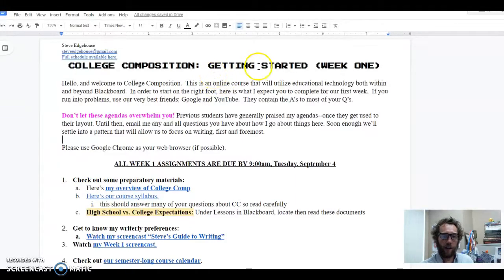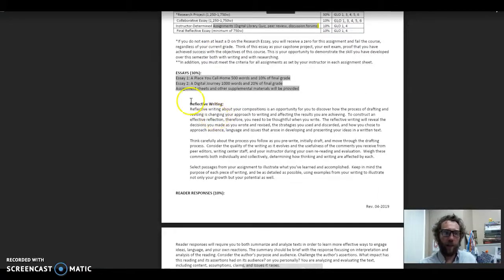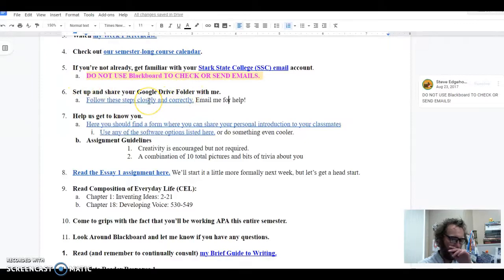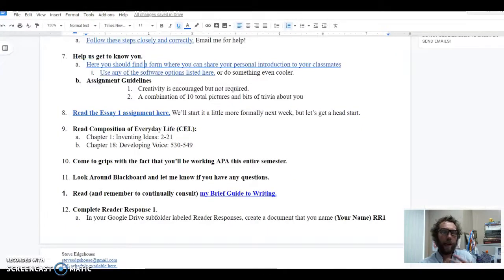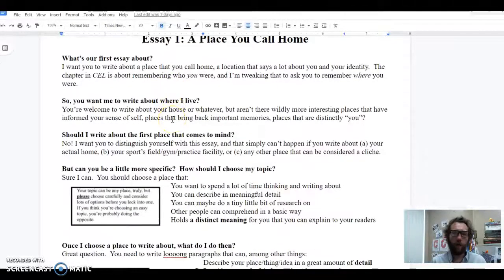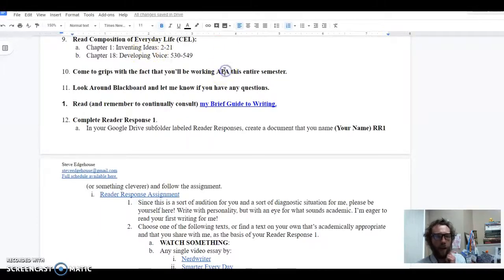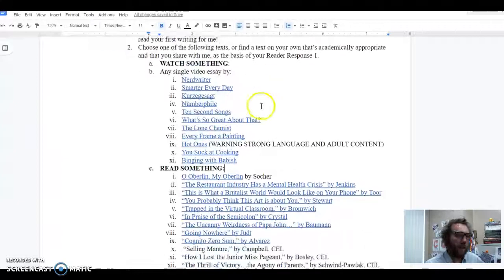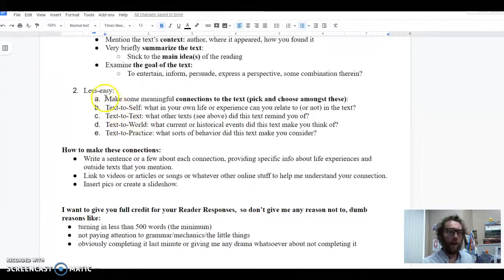Welcome to College Comp FA19!